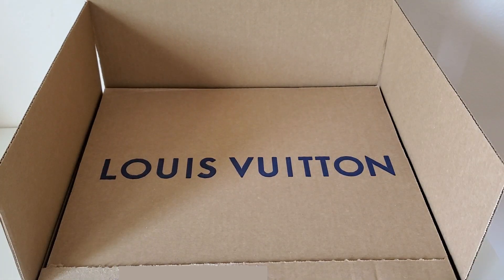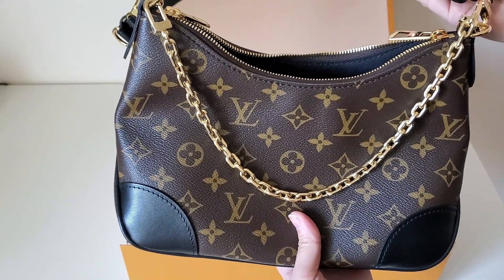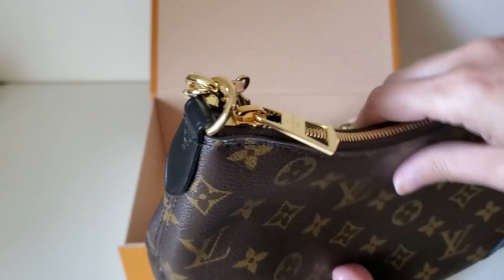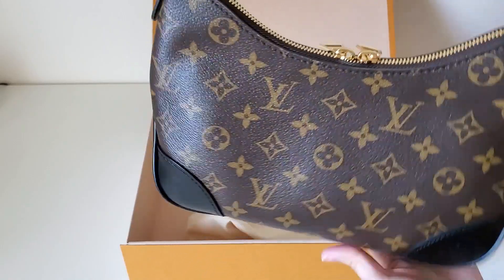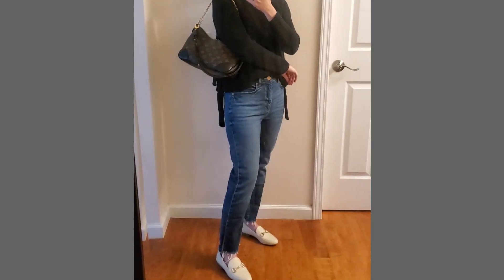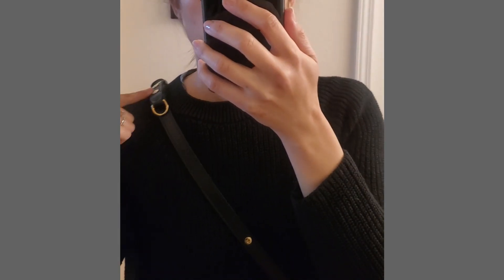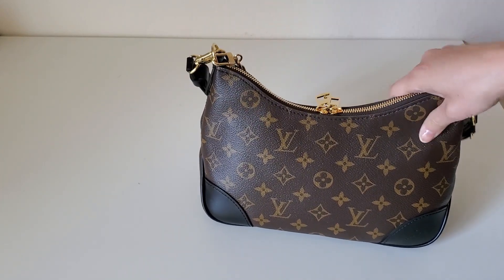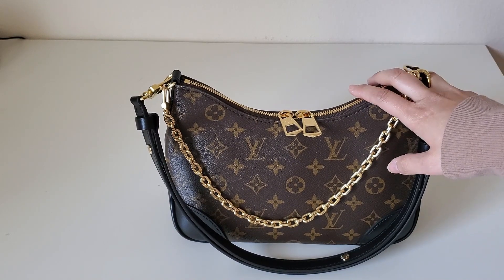Louis Vuitton Boulogne Unboxing AND It's Going Back!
Louis Vuitton Boulogne Bag

*This coupon is available until 12/31/2022 and can't be used with other coupons